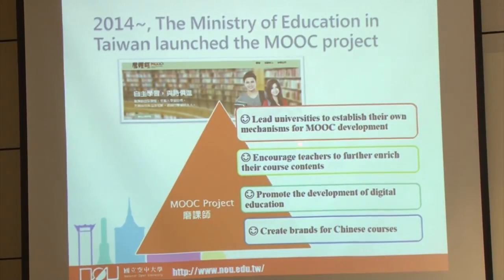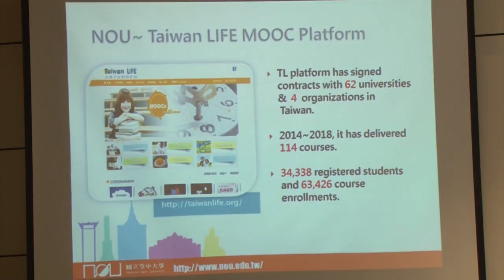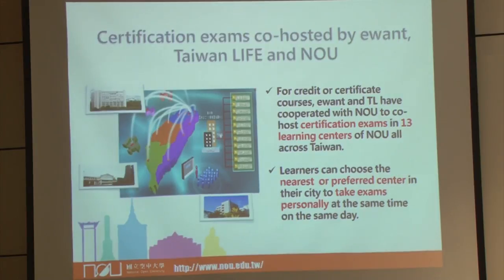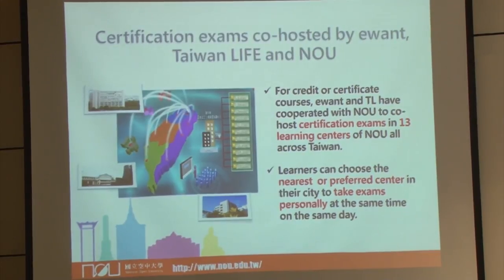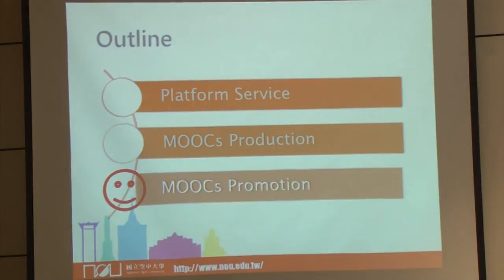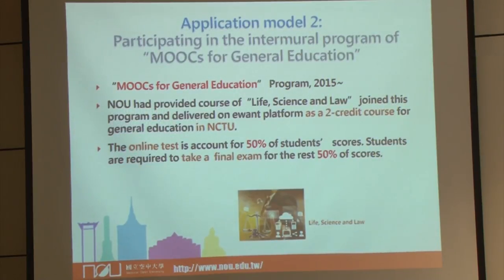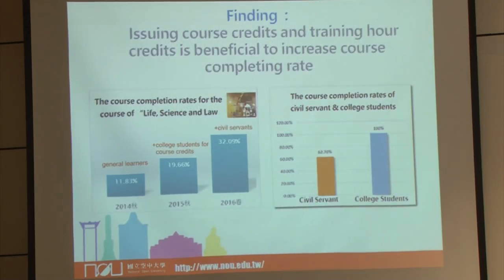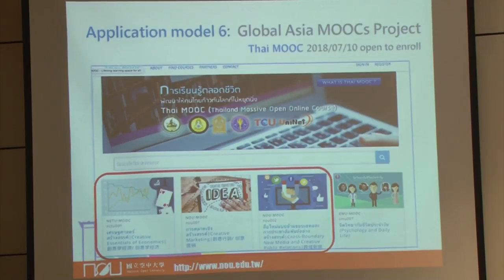The Development and Application of MOOCs at National Open University in Taiwan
The 9th TCU International e-Learning Conference 2018
“MOOCs and Beyond”
July 19-20, 2018  BITEC Bangna, Bangkok, Thailand
http:// iec2018.thaicyberu.go.th

The Development and Application of MOOCs at
     National Open University in Taiwan.
Associate Professor Chia-Nien Liu, Ph.D.
Director of Instructional Media Department,
National Open University of Taiwan